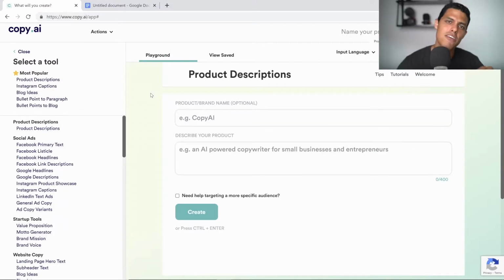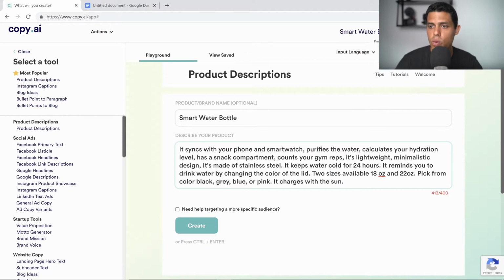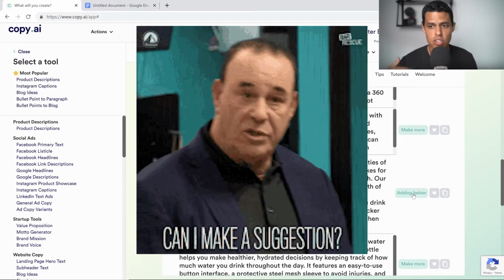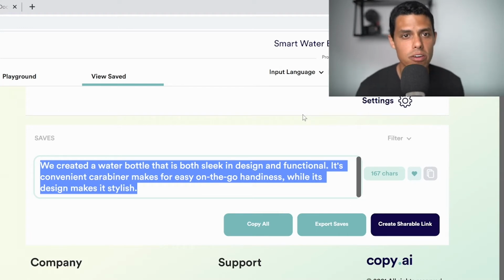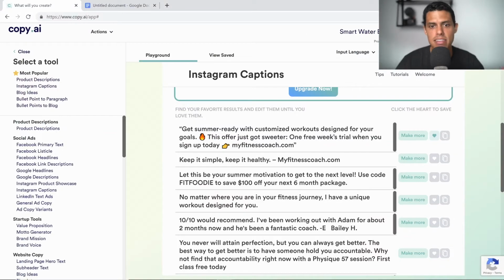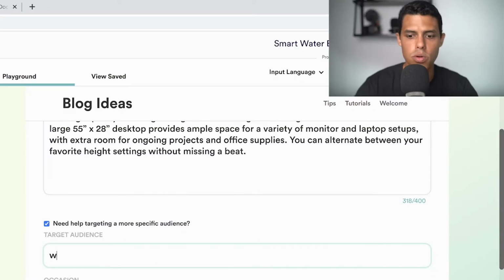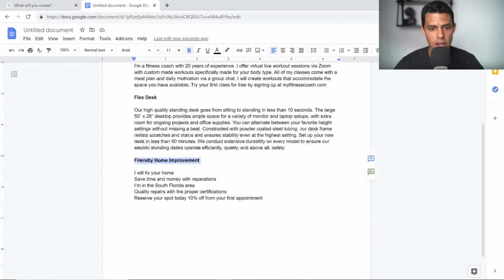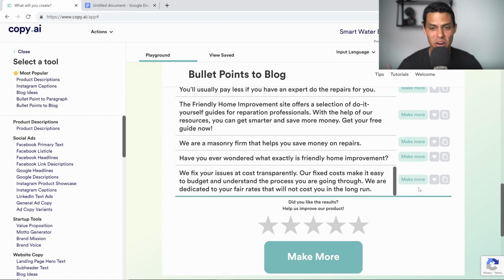Is COPY.AI worth it as a COPYWRITING tool? 🤔 (Software REVIEW & Walkthrough)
Copy.ai is a one-click, self-learning AI copywriter. Just write some lines and it will create unique text in seconds.

👉 Favorite Tools